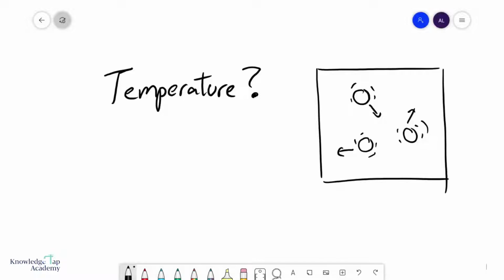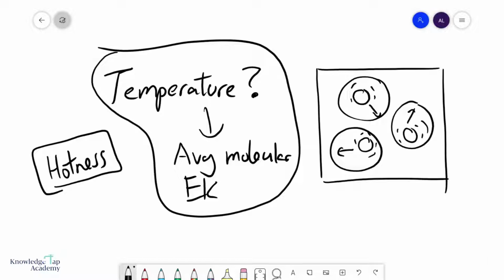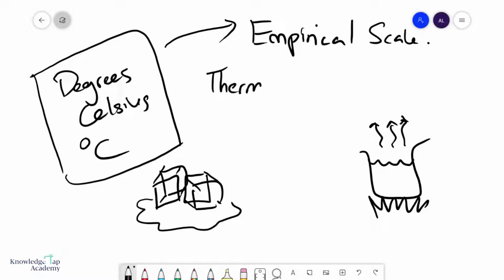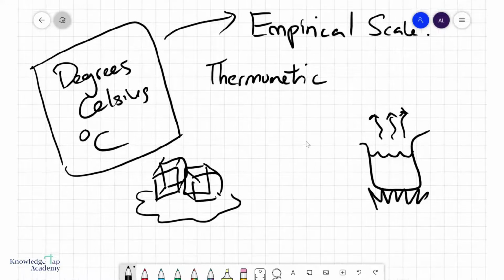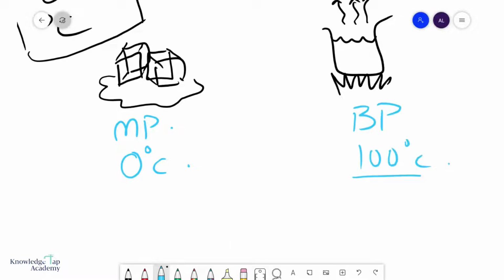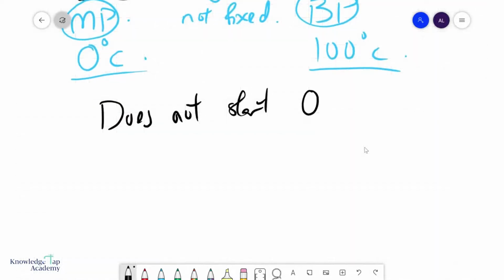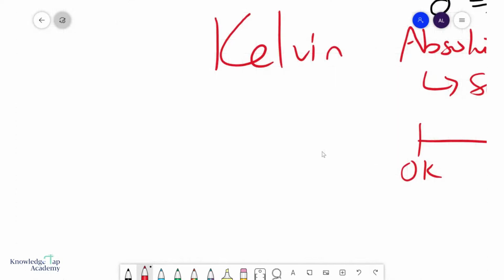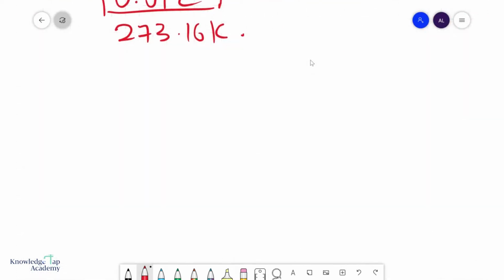GCE A Level Physics | Temperature Scales (Thermal Physics Chapter)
In the GCE A Levels, we need to understand the difference between the Degrees Celsius scale and the Kelvin scale. This video will discuss the concept of empirical and absolute scales, and briefly explain why we prefer the Kelvin scale and absolute scales in scientific applications.